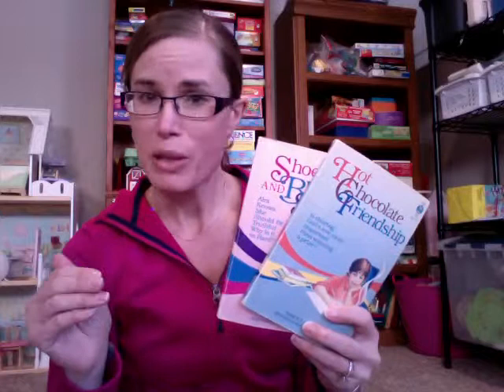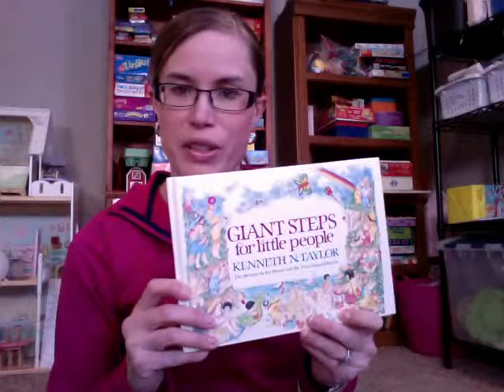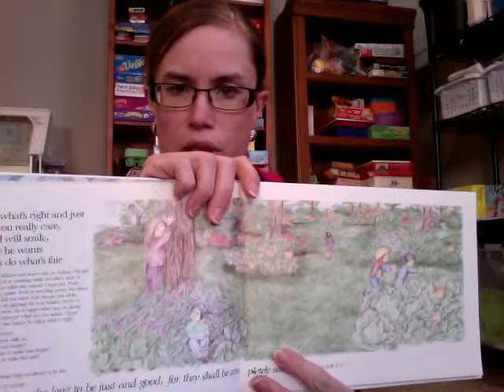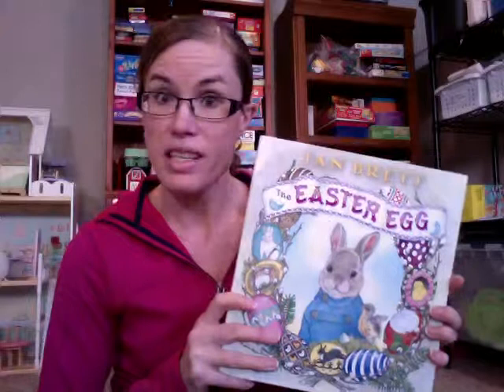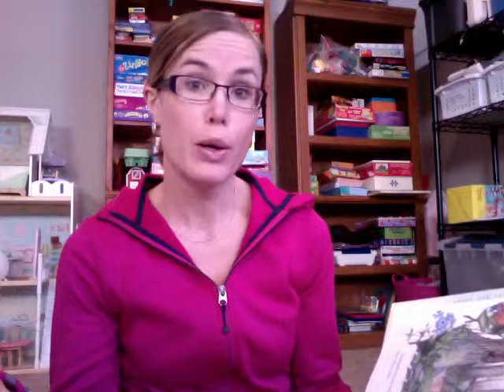Books for Kids: Shoelaces & Brussel Sprouts, Giant Steps for Little People, and The Easter Egg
Books for Kids video review of Shoelaces & Brussel Sprouts, Giant Steps for Little People, and The Easter Egg on Mom Colored Glasses